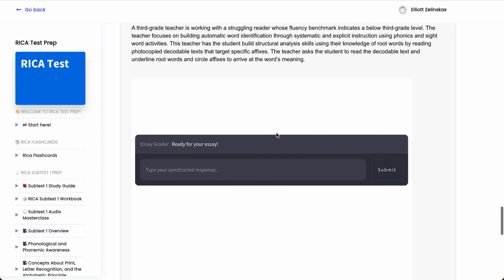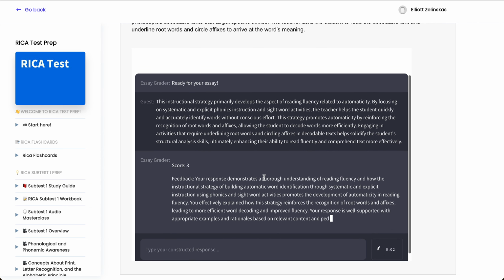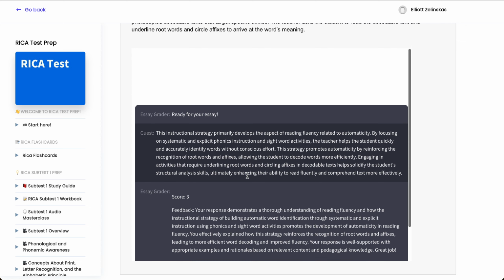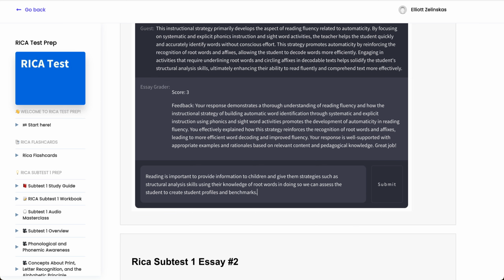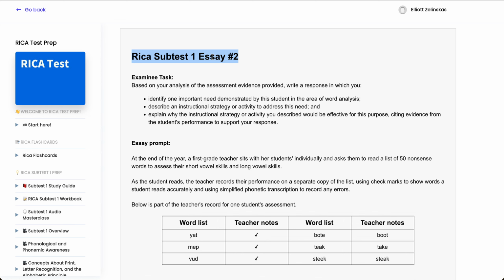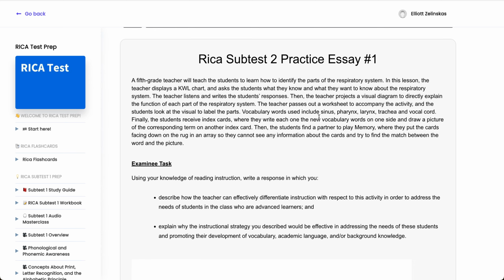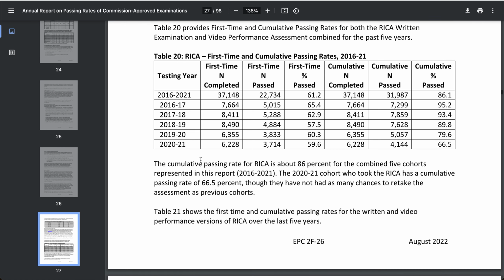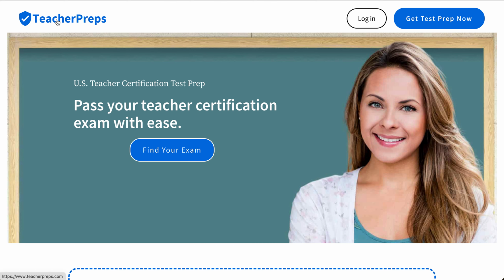RICA Test Prep: How To Writing a Passing Essay Response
Pass your teacher certification exam with ease.